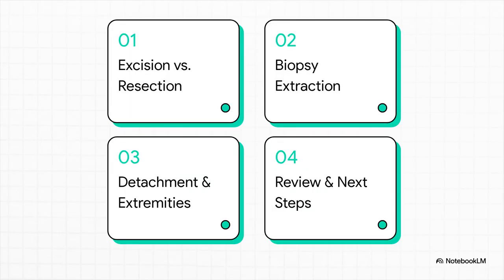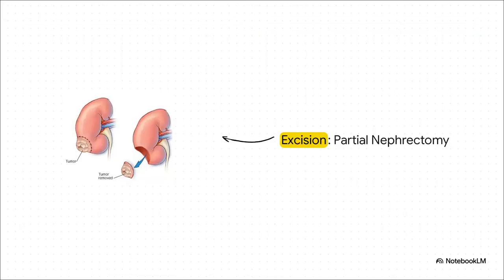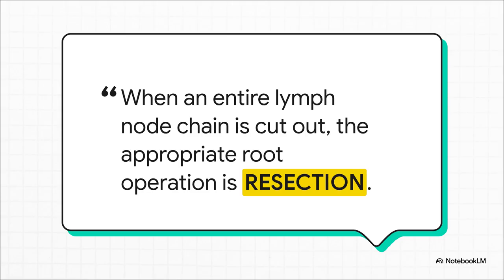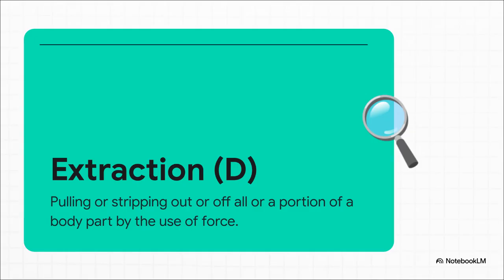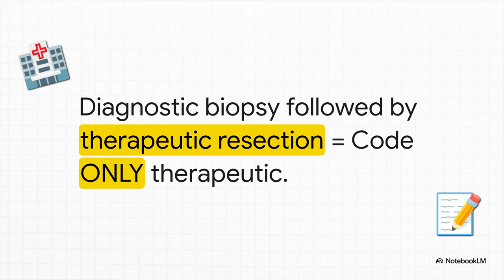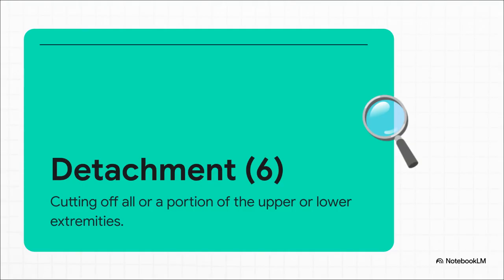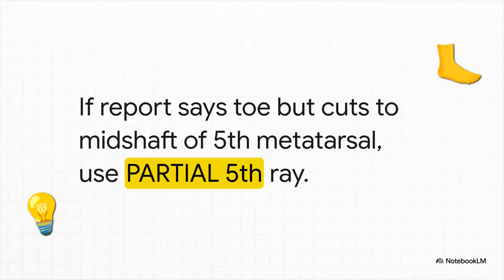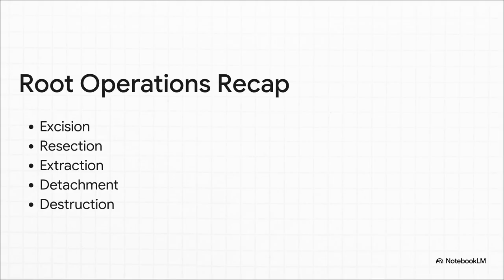Medical Coding IPDRG Training Part 20